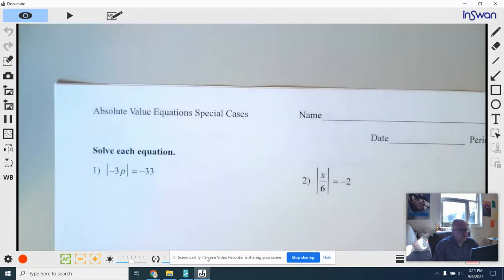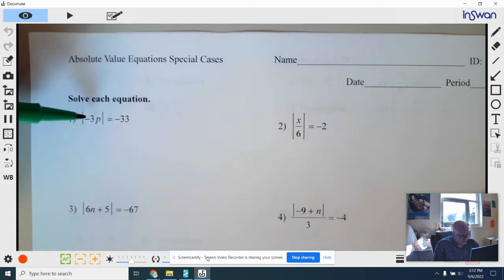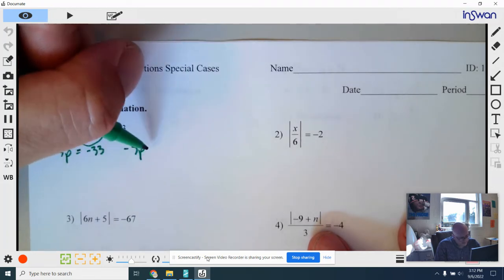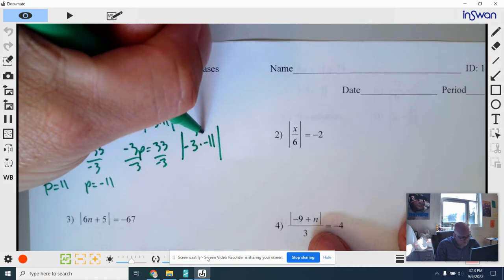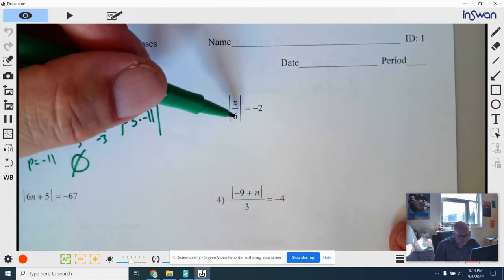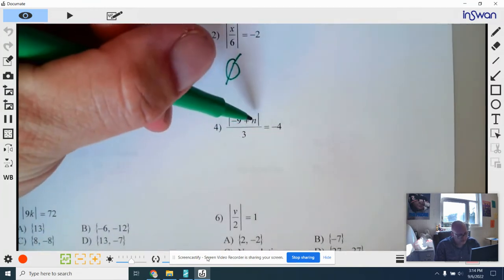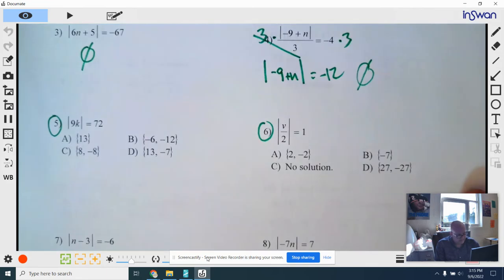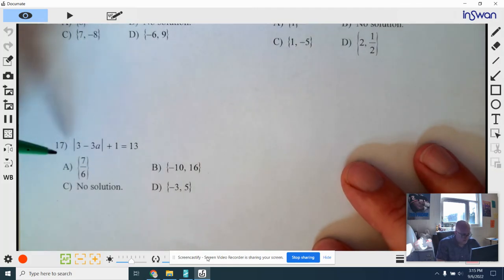Absolute Value Equations Special Cases